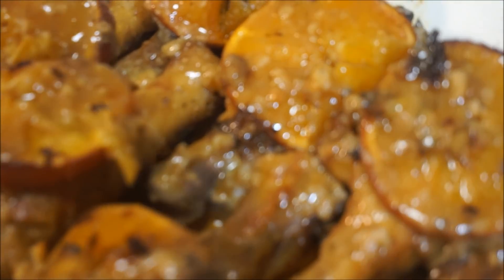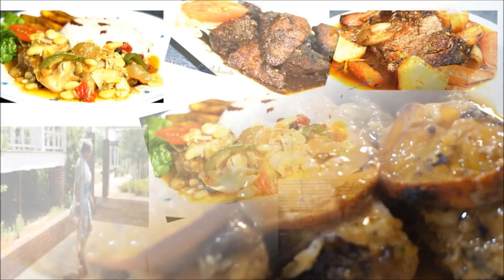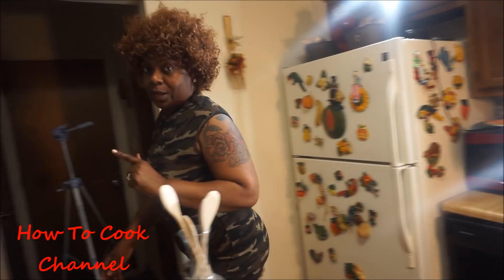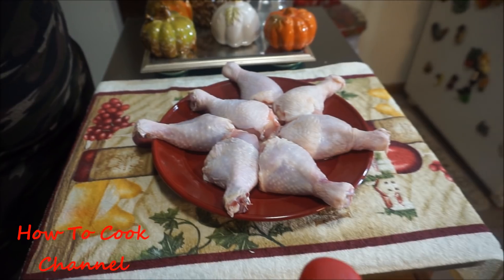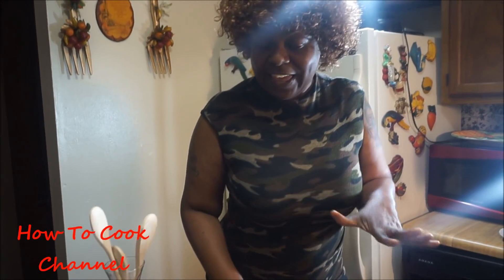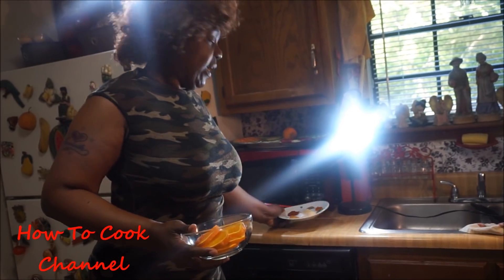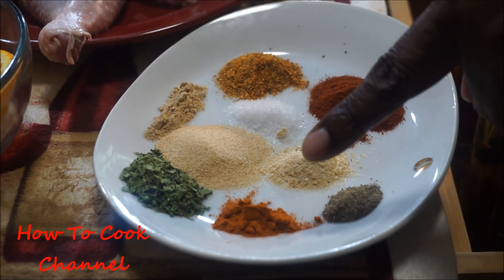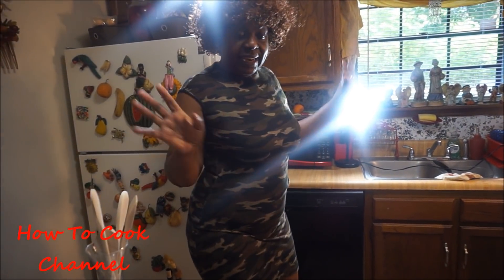How to make juicy Chicken drumsticks & tasty orange coating easy recipe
Hello My Lovely Love Bug Goodies

Easy Tips on how to improve our cooking to make our Chicken Drumsticks more Juicy, Tender, Moist and mouthwatering instead DRY. When you cook in the Oven it always comes out DRY and that's the main reason peoples don't like to cook in the OVEN. BUT, now you will know the secret how to make it  Juicy, Moist and mouthwatering chicken. ENJOY.

How to Cook Oven Roasted Drumsticks and they will come out perfect every single time. Definitely try this recipe and let me know how you like it.
Here is my easy go-to recipe for crispy roasted drumsticks. The crispy skin and tender chicken will please any crowd from kids to adults. This recipe goes great with creamy mashed potatoes and your favorite salad.

FACEBOOK how to cook channel

INGREDIENTS
3 lbs Chicken Legs
2 oranges
1/4 cup orange juice
1 tsp salt
1 tsp black pepper
1 tbsp paprika
1 tsp garlic powder
1 tsp onion powder
1 tsp cayenne powder
1 tbsp all purpose seasoning
1/2 tsp ginger powder
parsley (as needed)
4 tbsp butter

Roast in a preheated oven at 375 degrees Fahrenheit
cooking time-50/60 mins total

Easy Roasted Chicken
How to Roast Chicken Legs
How to cook Oven Roasted Chicken Drumsticks
How to Bake Chicken
Chicken Recipe
Easy Dinner Recipe
How to Cook Oven Roasted Chicken Drumsticks | Juicy, Tender, and Moist Chicken

Easy Steps likes to share Tips on how to improve our cooking to make our Chicken Drumsticks more Juicy, Tender, Moist and mouthwatering instead DRY. When you cook in the Oven it